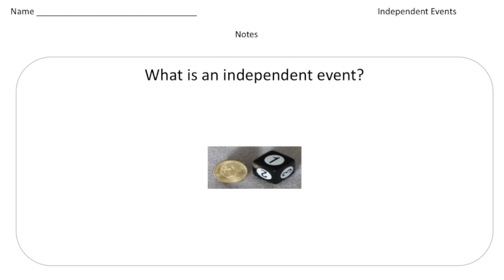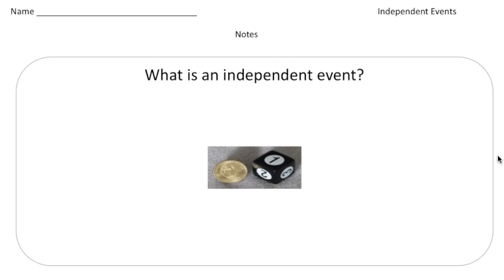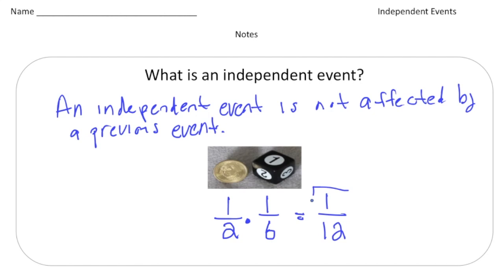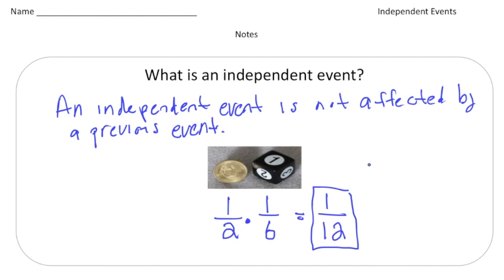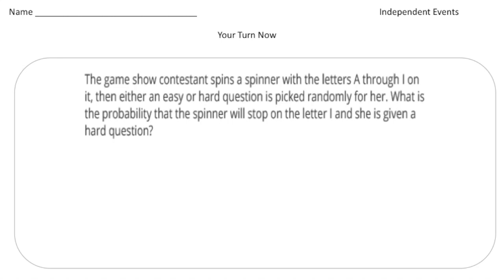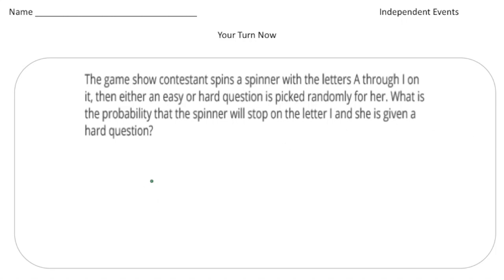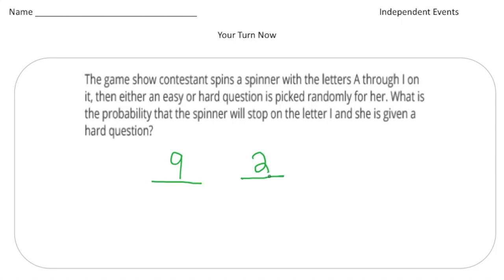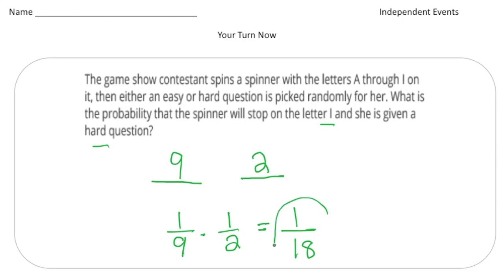Understanding the Probability of Independent Events | Math Made Easy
In this video, we’ll break down how to calculate the probability of independent events. Learn what makes events independent and how to approach these problems with clear, easy-to-follow examples.